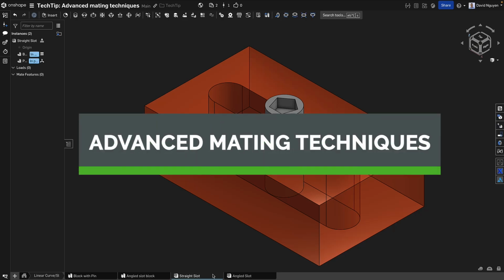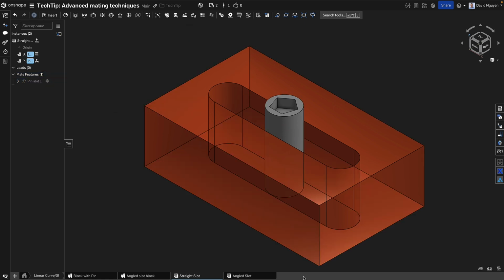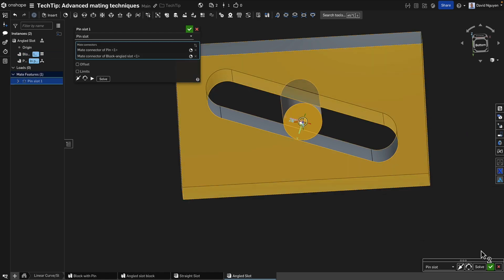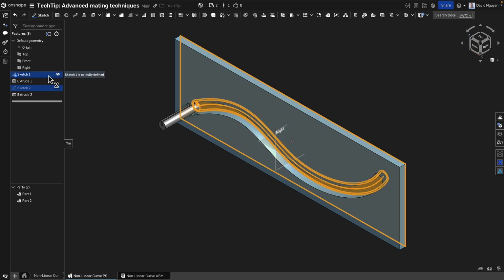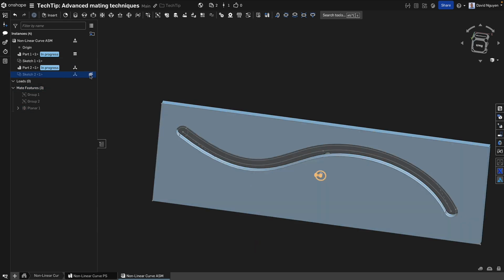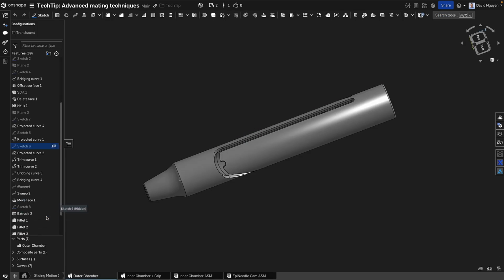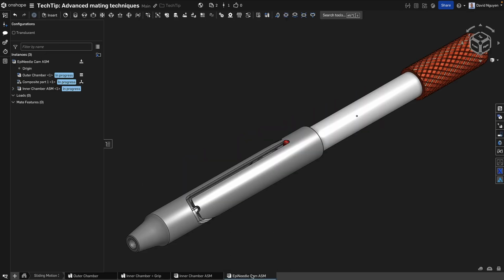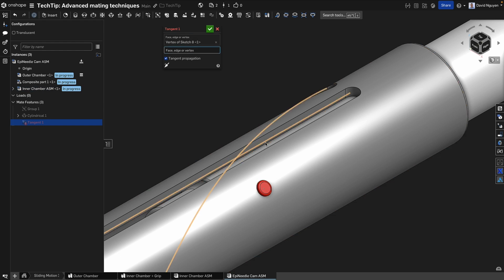Complex Sliding Motions (Pin Slot and Tangent Mate) - Tech Tip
This Tech Tip explains how to use the Pin Slot and Tangent Mate for complex sliding motions in Onshape.